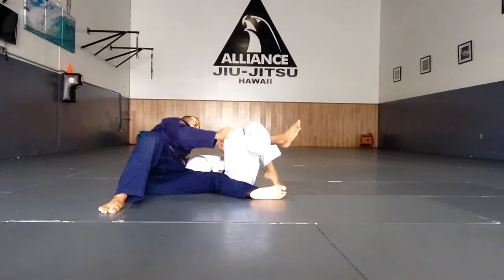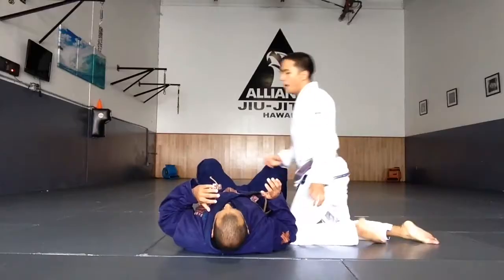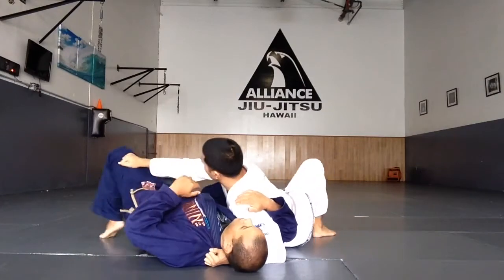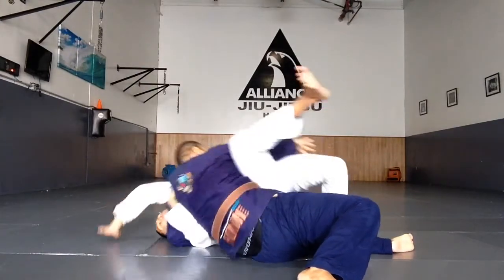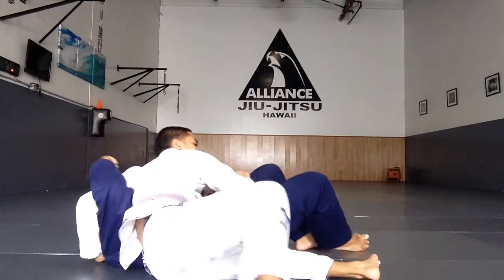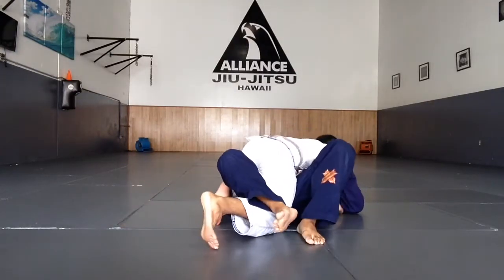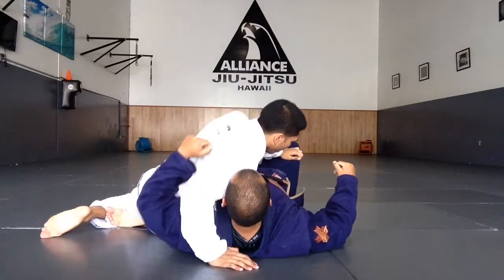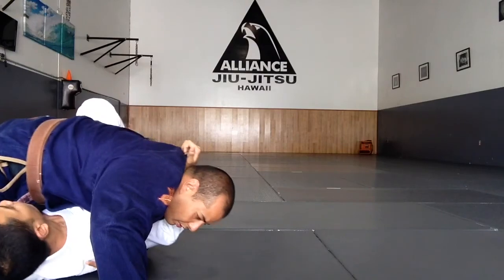Reverse Kesa Gatame escape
1. Trap uke's shoulder with underhook
2. Create space by scooting away from uke then getting your inside knee as close as possible to uke's belly button
3. Step with your outside foot and bridge extending your outside arm; it should look like a modified seat belt sweep.
4. Side Mount